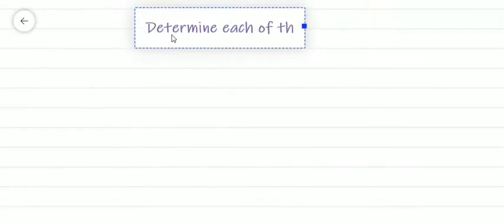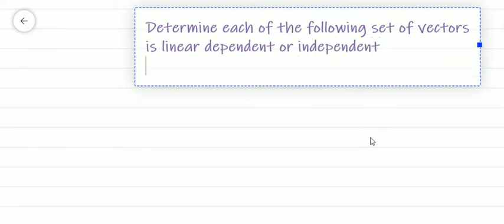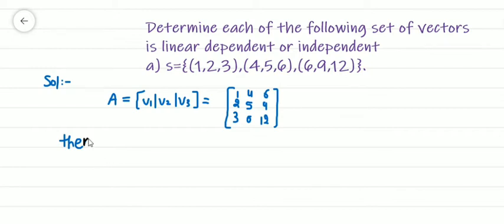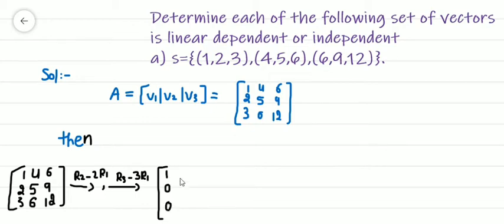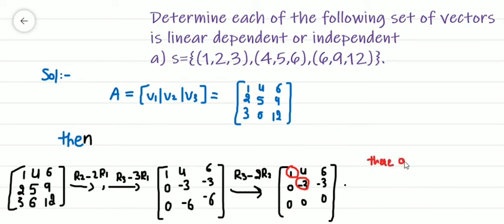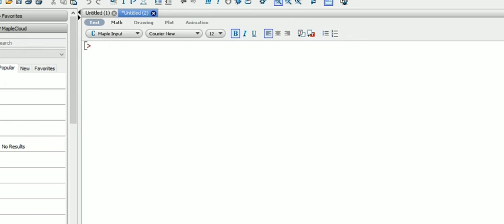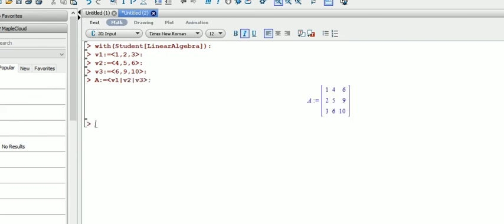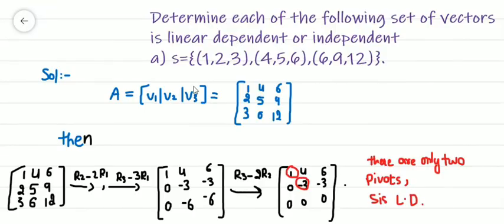Linear dependent and Independent with Maple